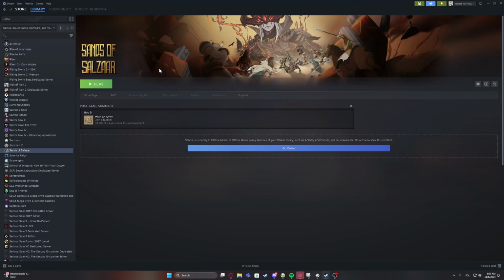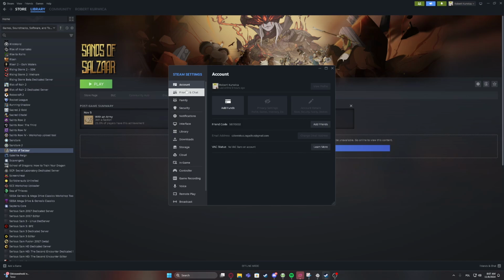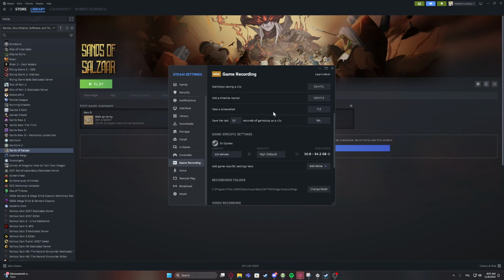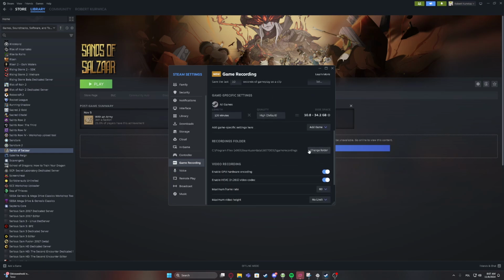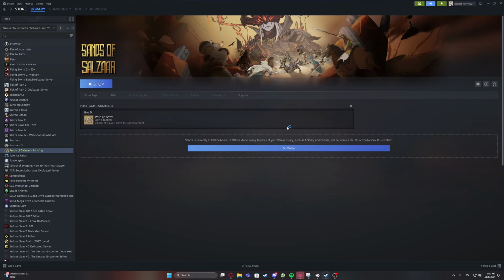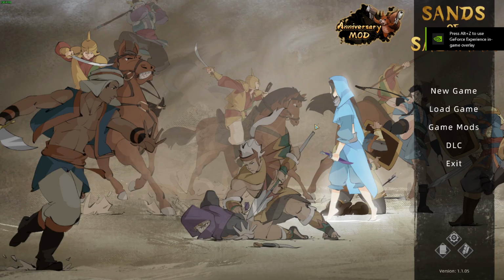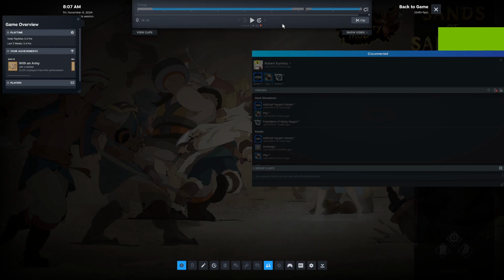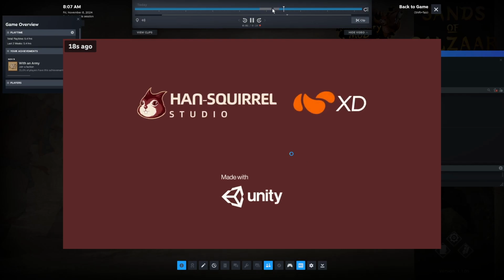How to Enable & Use Steam Auto Game Recording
Learn how to enable and make the most of Steam Game Recording's auto-recording feature. This tutorial shows you how to set up automatic recording for your gaming sessions, ensuring every moment is saved effortlessly with Steam Game Recording.

You'll also find other videos about Steam on my channel, so feel free to check out what Steam Game Recording tutorials I've recorded for you.